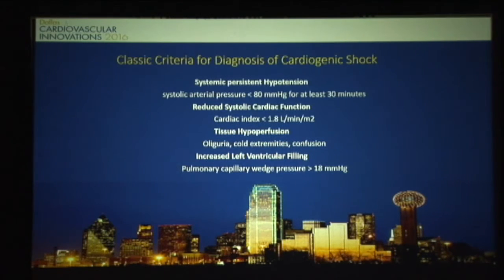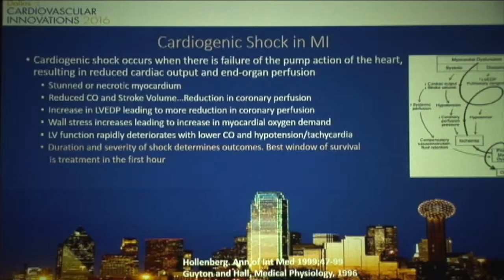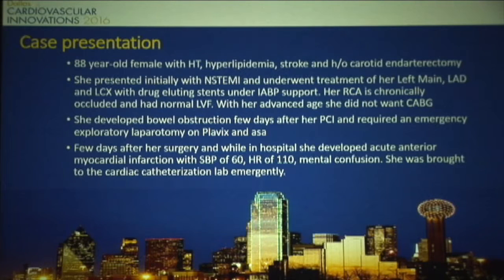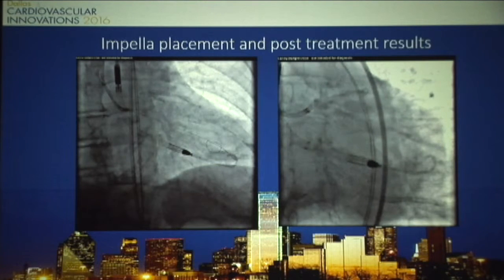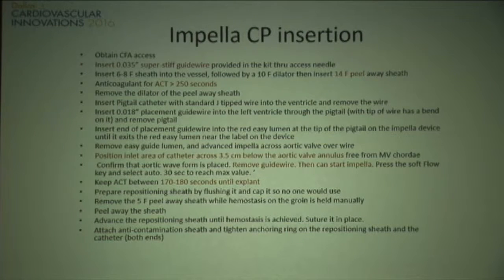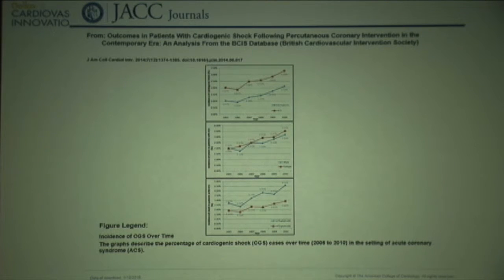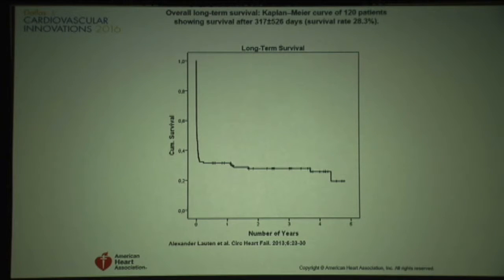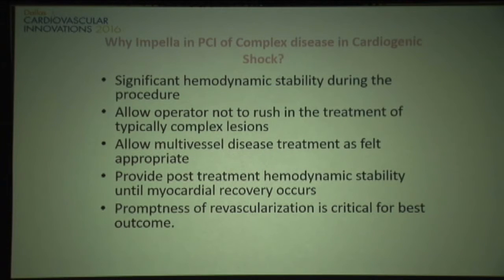Complex Case 2 - Dallas CVI 2016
Dr. Nicolas W. Shammas discusses using an Impella device in a case of cardiogenic shock in myocardial infarction.